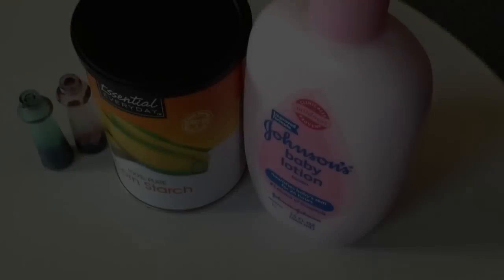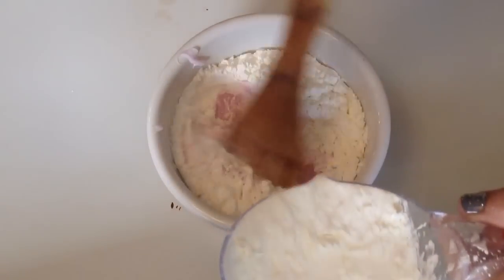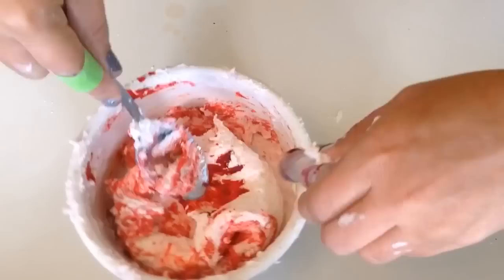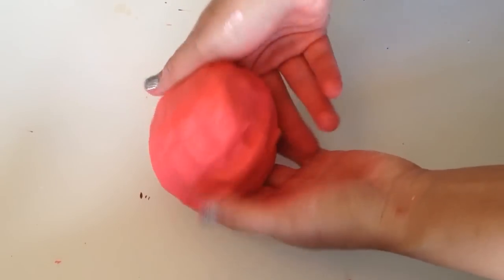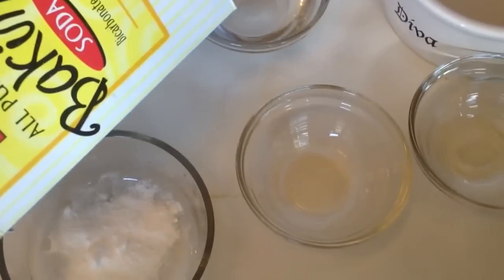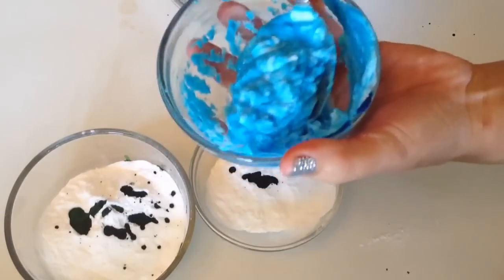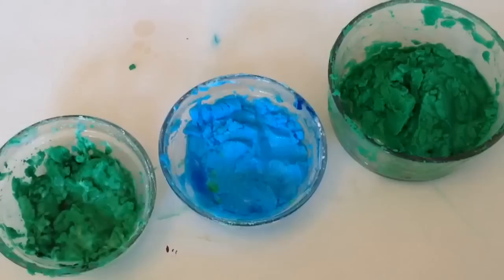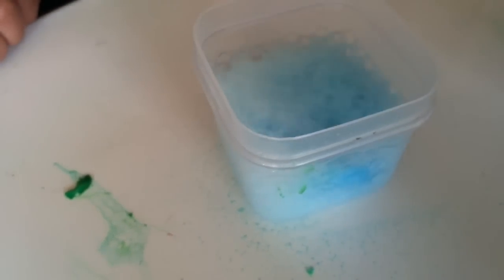HOW TO MAKE CLOUD DOUGH || SCIENCE EXPERIMENT FOR KIDS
❤️ OPEN ME ❤️
Hi guys! This video is how to make a cloud dough, which is similar to play dough and very fun for kids to play with. It's super soft and smells amazing. We're also making frozen baking soda 'dough'. This was a fun experiment for Bobby and I. We love using baking soda and vinegar to make "explosions", so this was just another fun way to do that.

My blog will have full directionsfor both of these doughs!

I'm a stay at home mom to 2 boys ages 3 years old and 3 months old. I have a passion for my family, for DIY projects, for beauty and for LIFE! I was inspired by this amazing Youtube community of moms and decided it was time to start sharing as we'll!

 And give this video a 👍

Lets me friends!!!

Mommy Scenario Tag

***I purchased all of the products I talked with my own money.